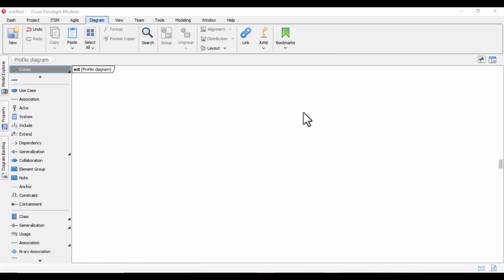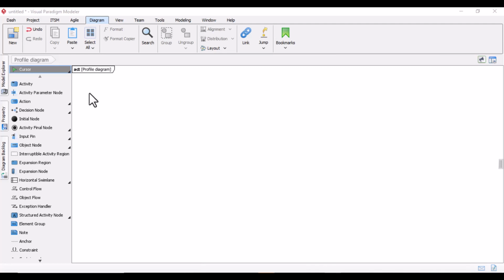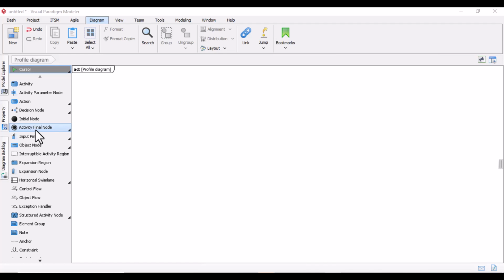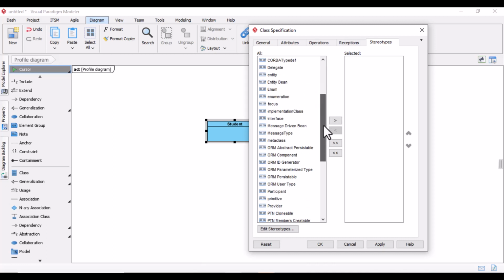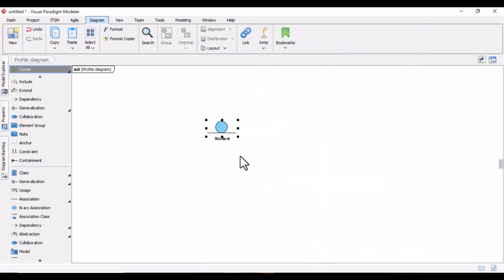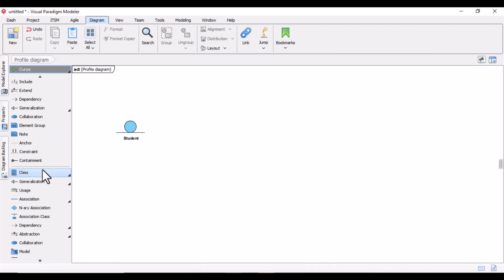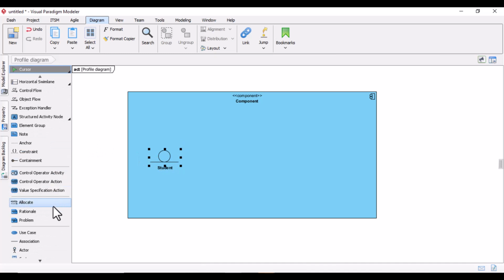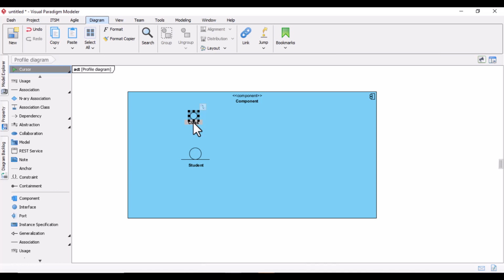I Mastered UML Profile Diagrams And You Can TOO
Learn how to master UML Profile Diagrams in this video tutorial! Whether you're a beginner or advanced user, we'll show you how to create and customize UML Profile Diagrams for your projects.